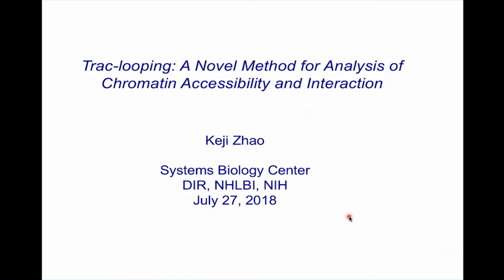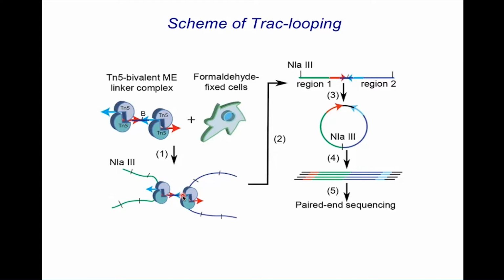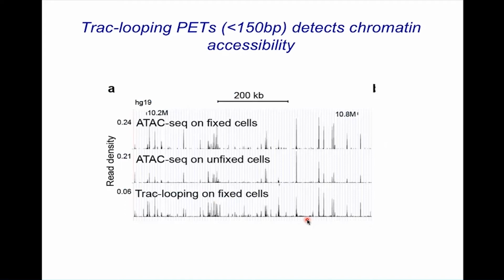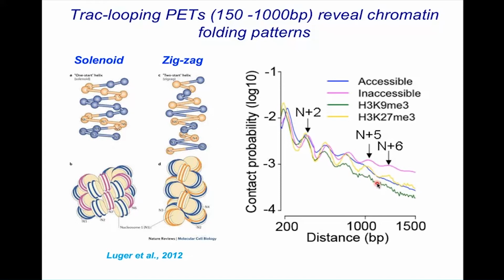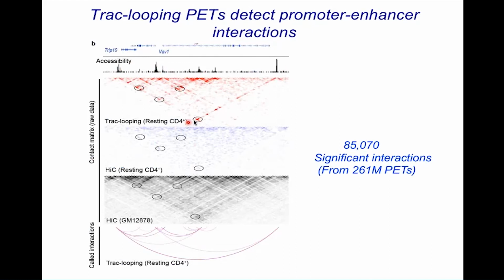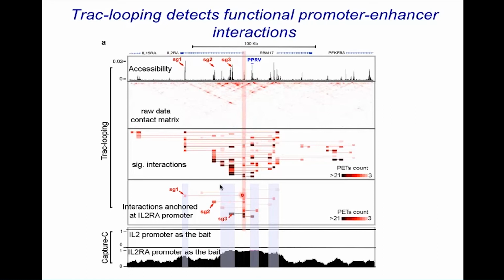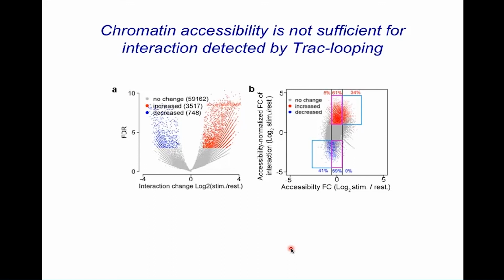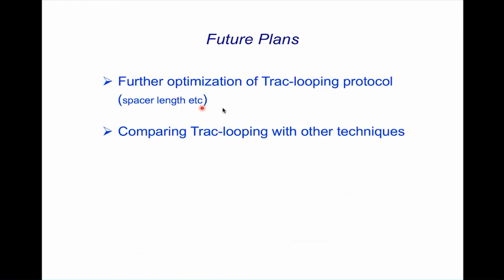Trac-looping: a novel technique for analysis of chromatin accessibility and interaction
4D Nucleome Scientific Webinar Series (July 27, 2018):
Title: Trac-looping: a novel technique for analysis of chromatin accessibility and interaction
Keji Zhao, Ph.D.,
Senior Investigator at National Heart, Lung, and Blood Institute (NHLBI)